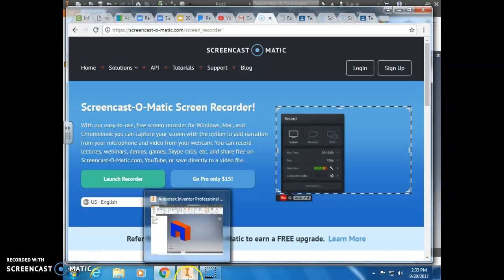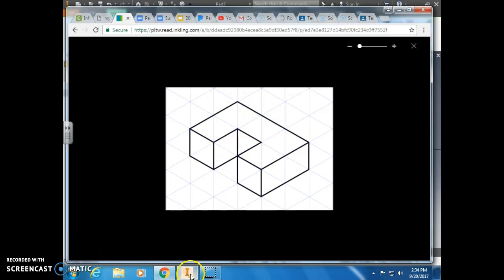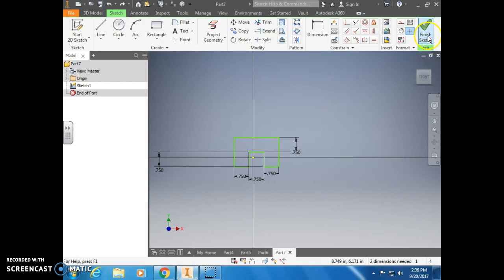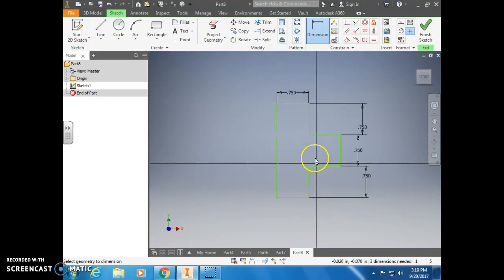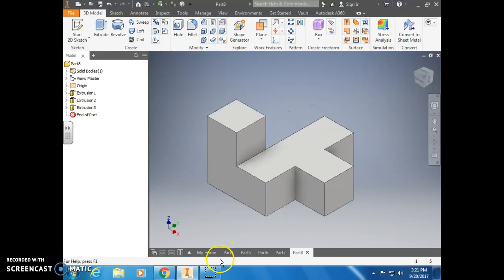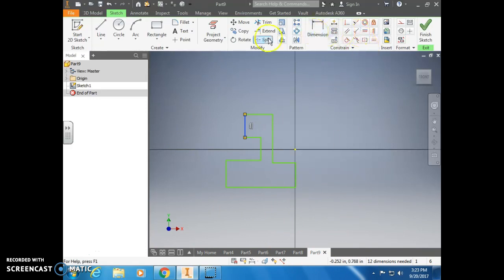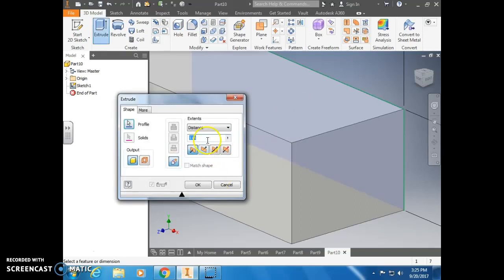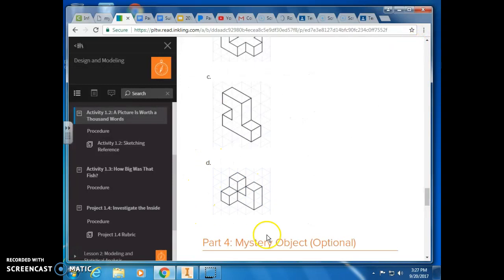2018 Autodesk Inventor Tutorial